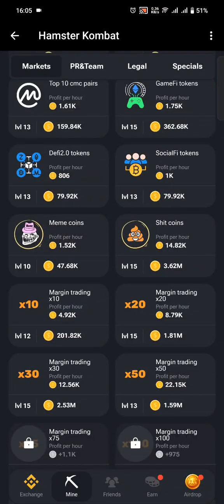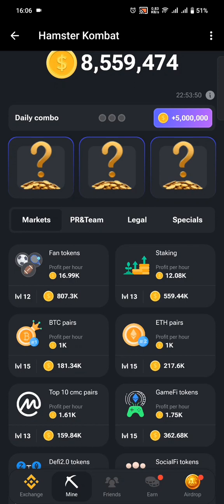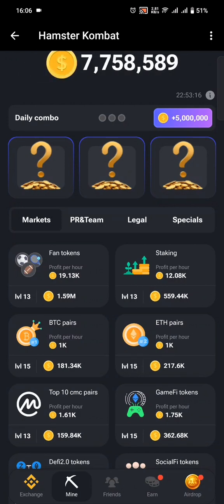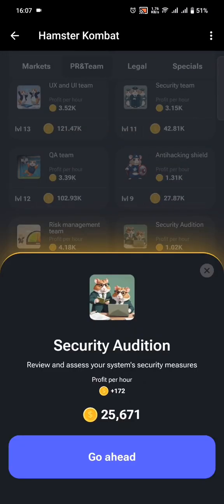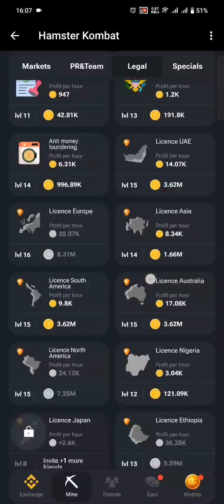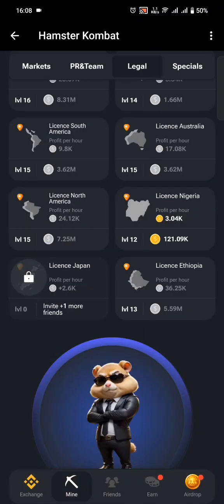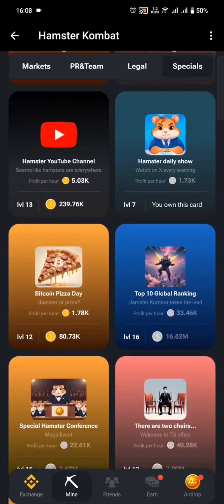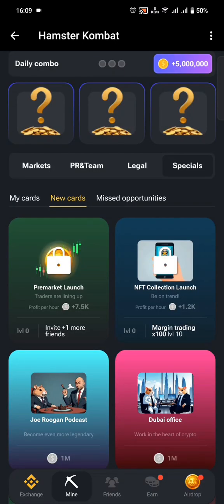TOP PROFITABLE HAMSTER KOMBAT CARDS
most PROFITABLE hamster Kombat cards